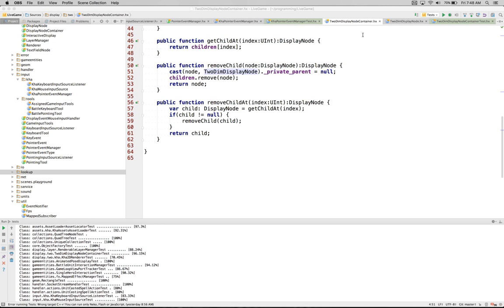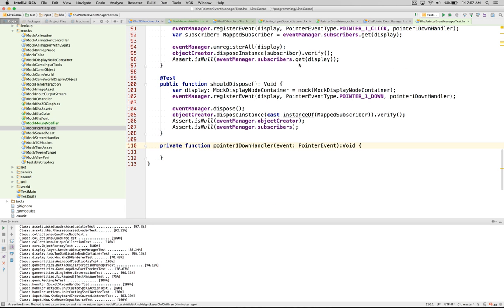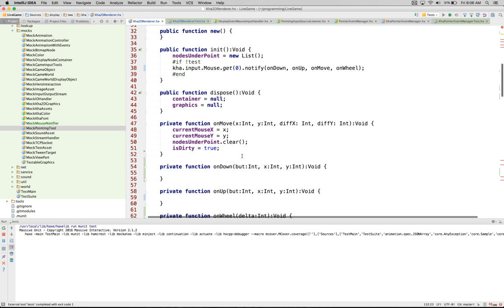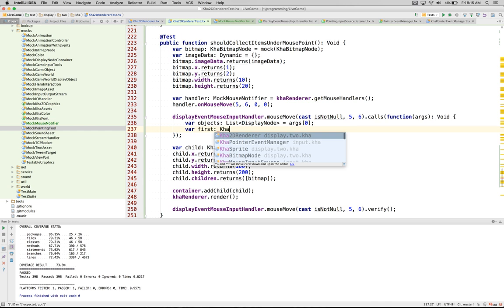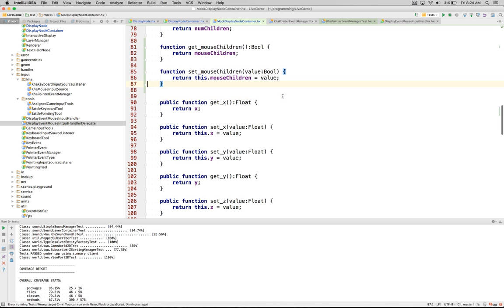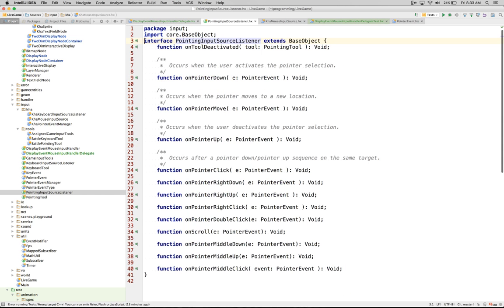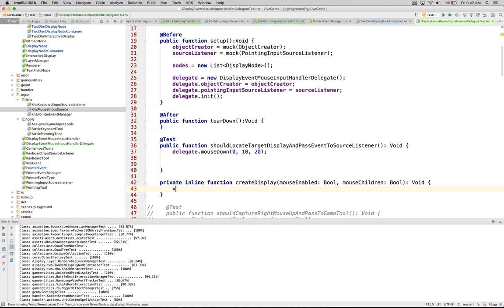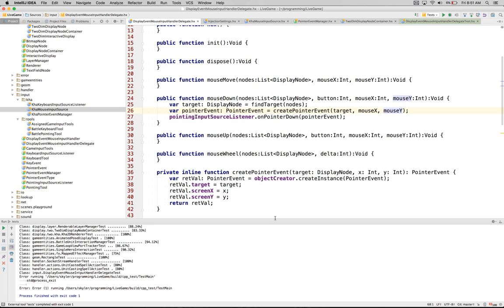Day 92: Implementing display mouse event handling